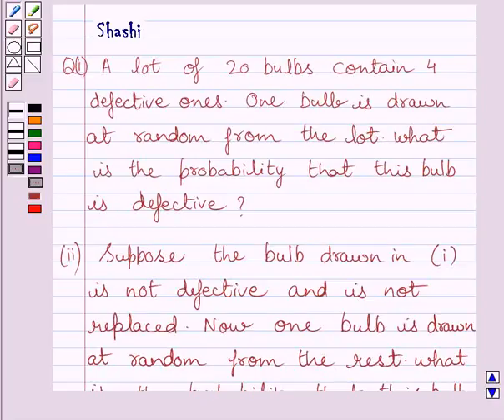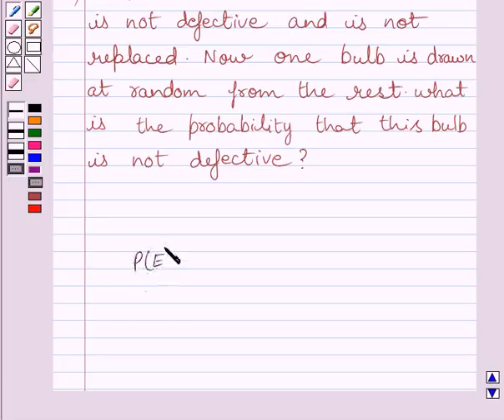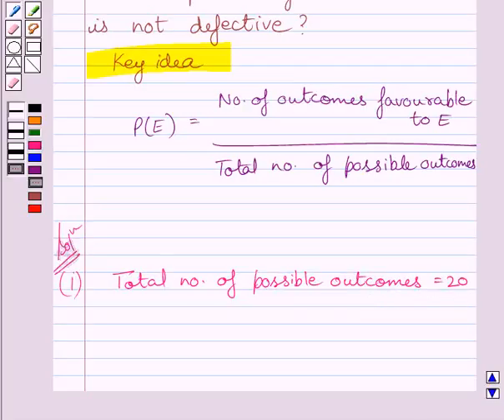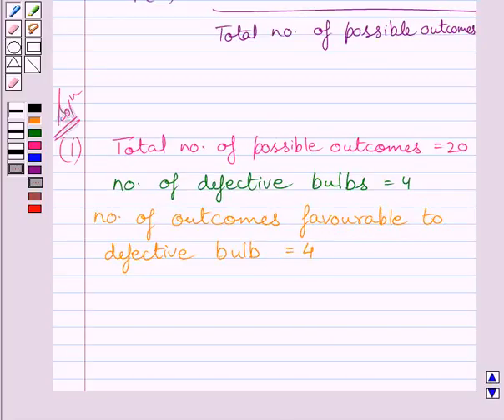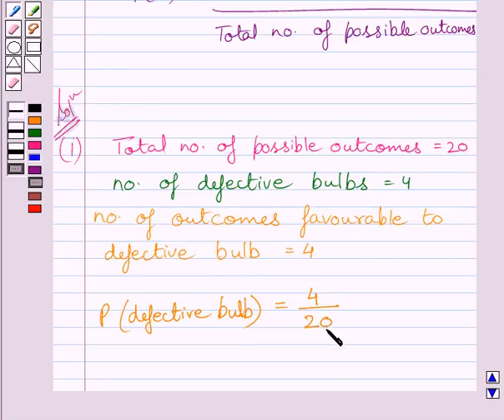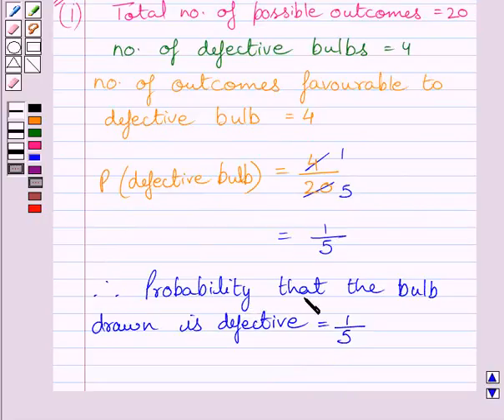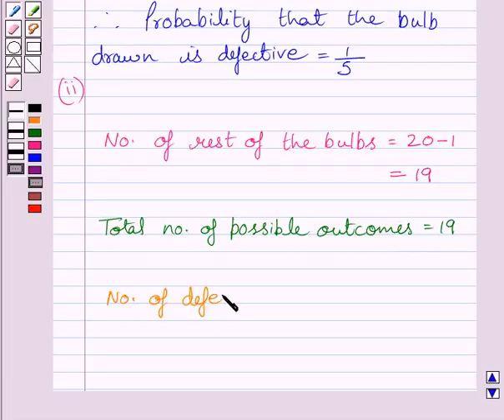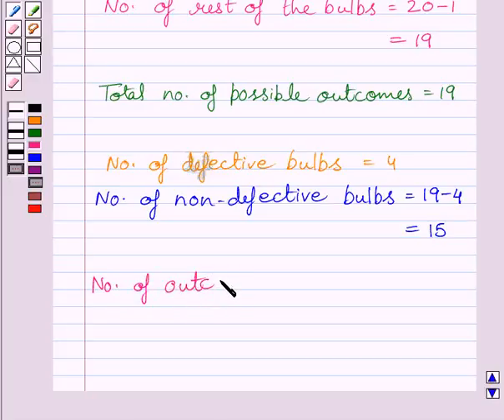Maths X NCERT 2007 15 15 1 17